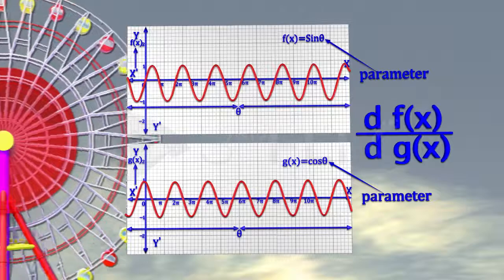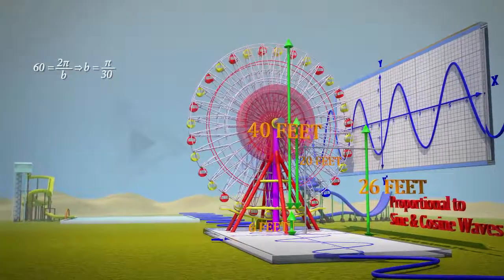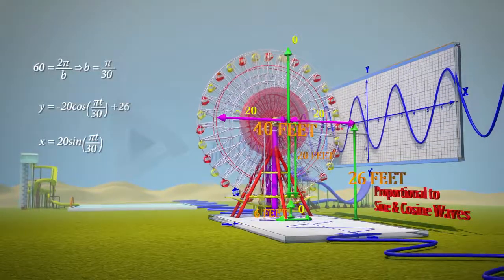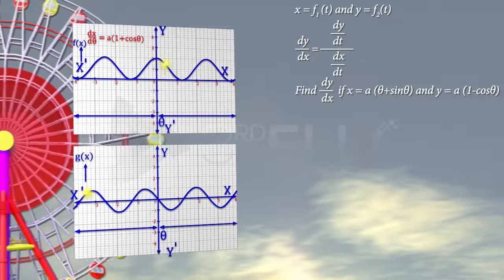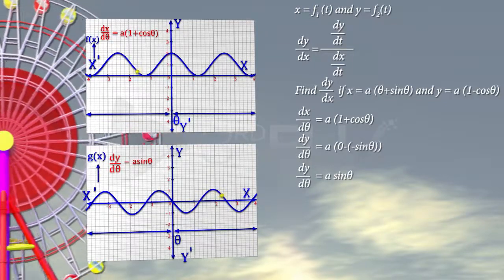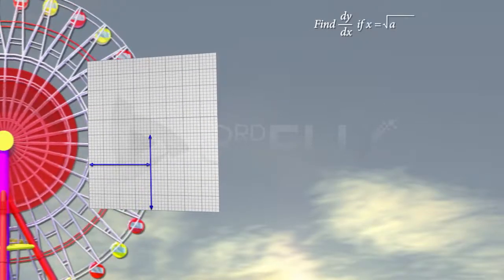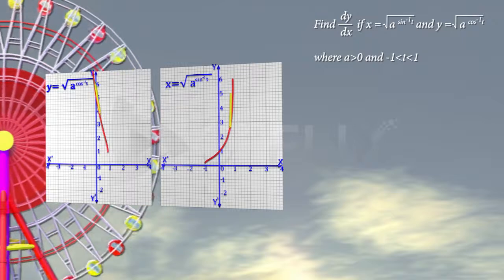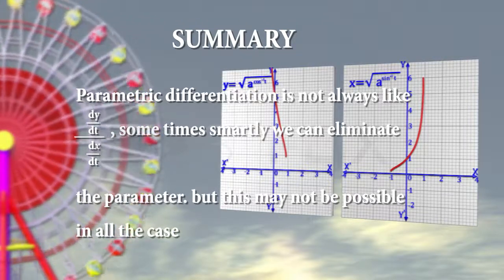VID 387 PARAMETRIC DIFFERENTIATION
Chapter - Calculus - Differentiation